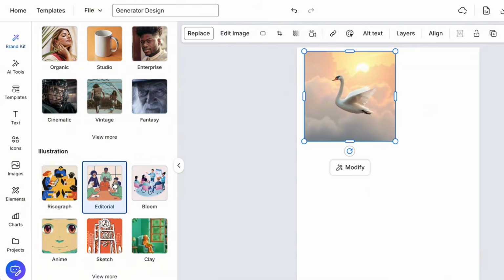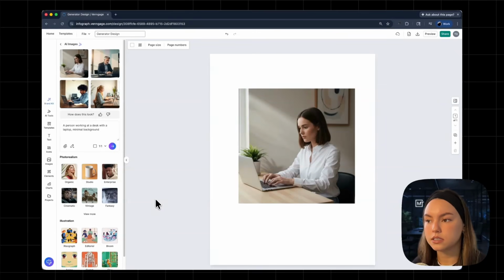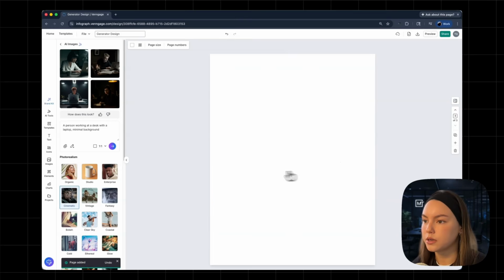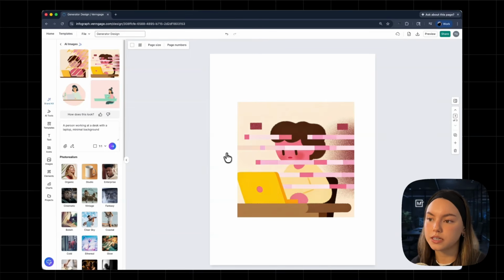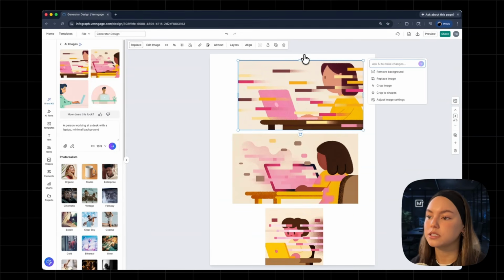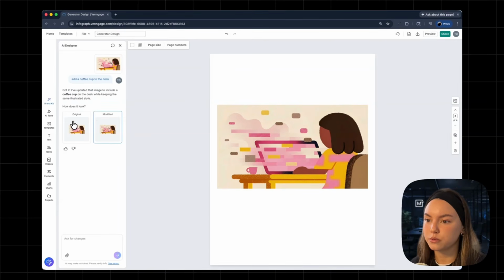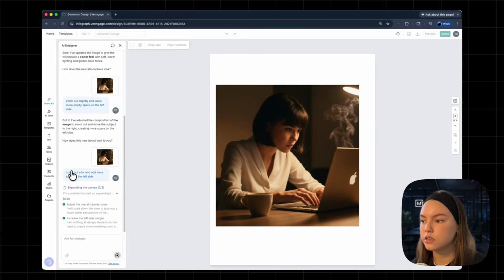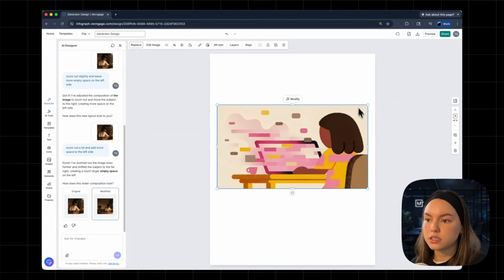How to Modify AI Images Without Starting Over (Venngage Tutorial)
In this video, I walk through a faster workflow using Venngage’s AI Image Generator. You can generate once, then modify your image directly inside the editor without losing consistency.

You’ll see how to:
- Generate a clean base image from a simple prompt
- Instantly explore multiple styles (photorealistic, cinematic, illustrated, and more)
- Adjust aspect ratios for socials, landing pages, thumbnails, and ads
- Make precise edits (like adding objects, changing lighting, or creating negative space) without re-prompting
- Export polished visuals ready for real marketing use

If you create thumbnails, ads, landing pages, or social graphics regularly, this workflow saves a ton of time and keeps your visuals consistent.
00:00 The challenge with AI image generation
00:34 Getting started with Venngage's AI Image Generator
01:29 Exploring different styles
03:42 Adjusting aspect ratios for different platforms
04:38 Modifying images without starting over
08:07 Finalizing and exporting images
08:34 Special offer